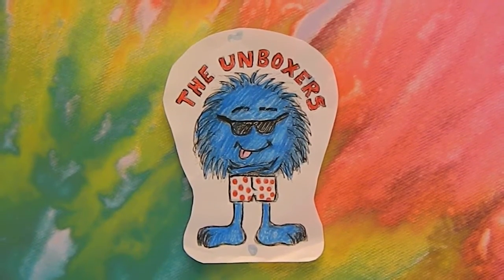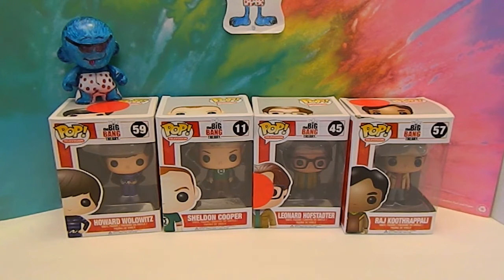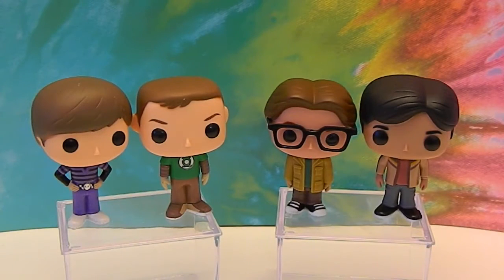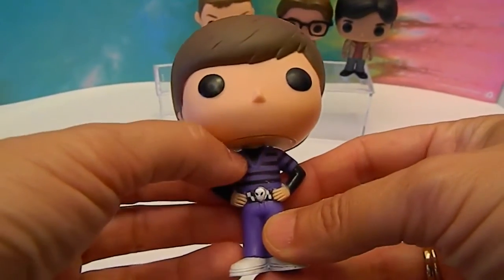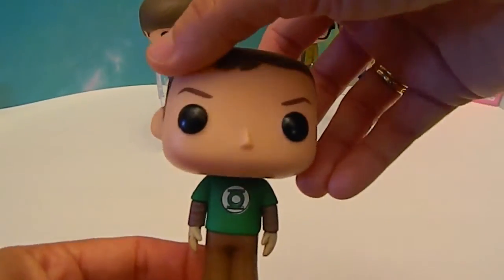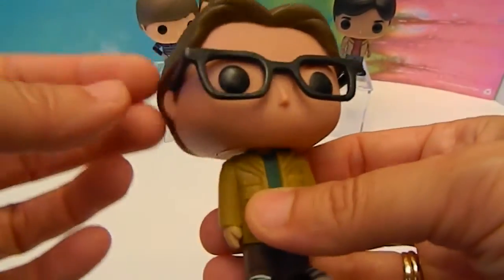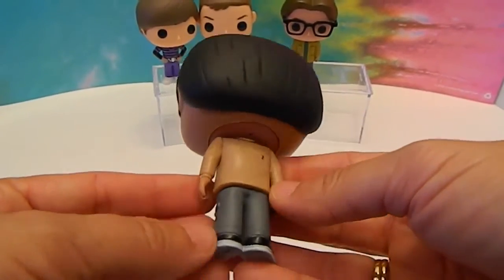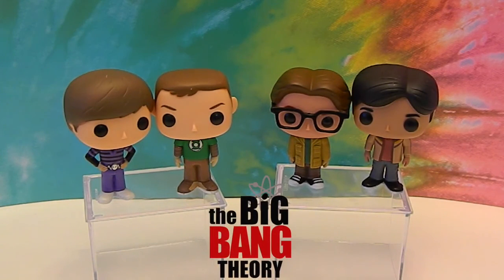What's on the Shelf Wednesday Ep16 (Men of The Big Bang Theory)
In this week's epodes we show you apart of our collection of Funko Vinyl Pops of The Big Bang Theory, specifically the guys.  We will have another video of the ladies.  Please let us know what you think and like this video if you enjoy this series